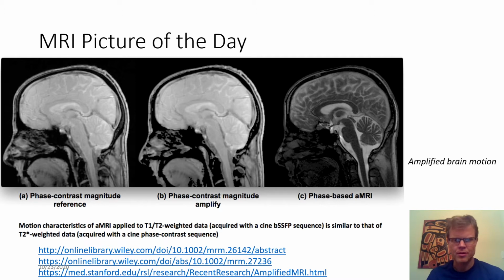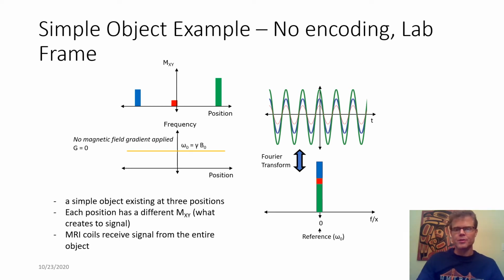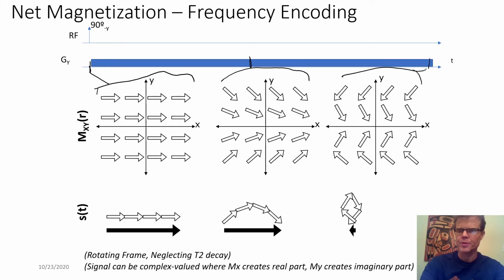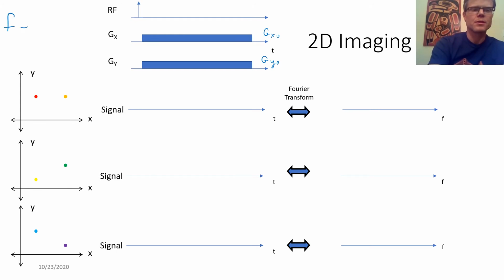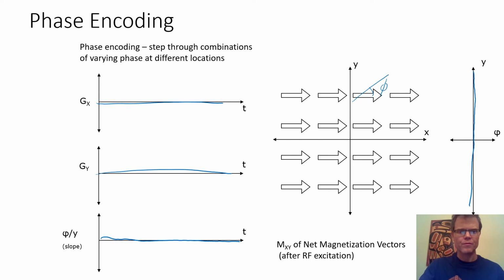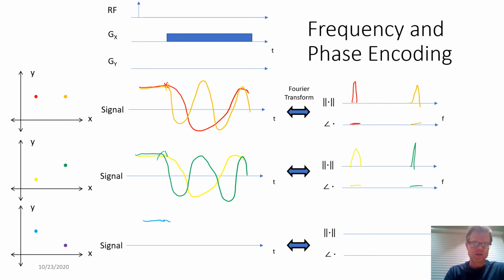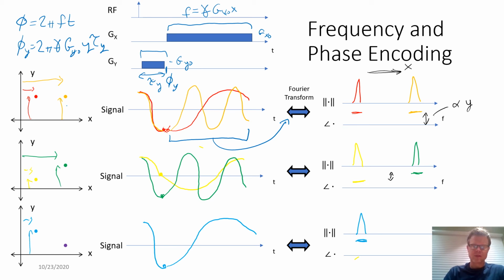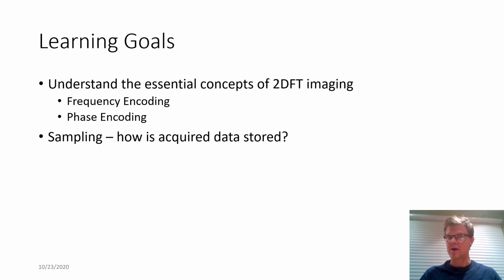Ch11 Image Construction Part II